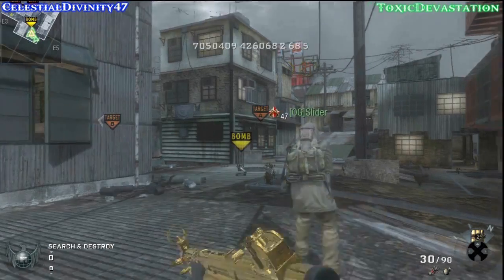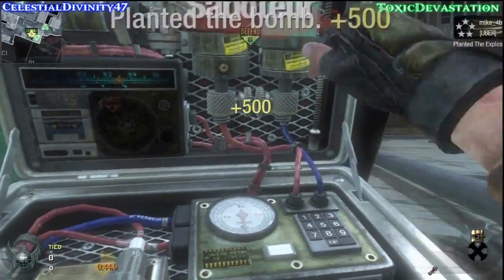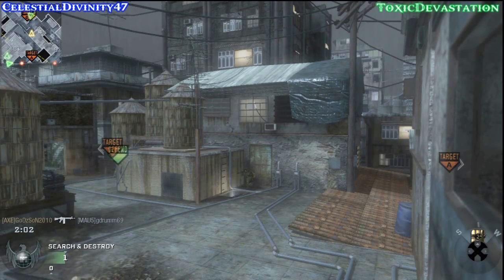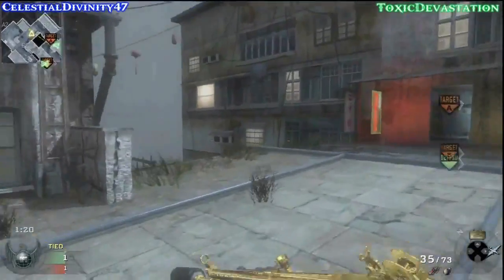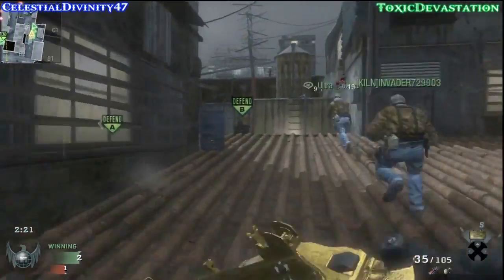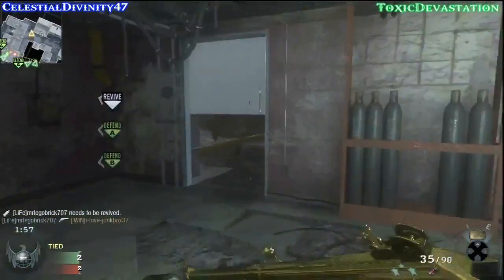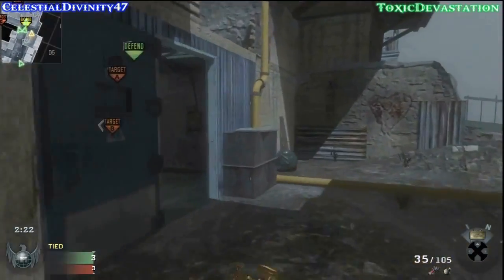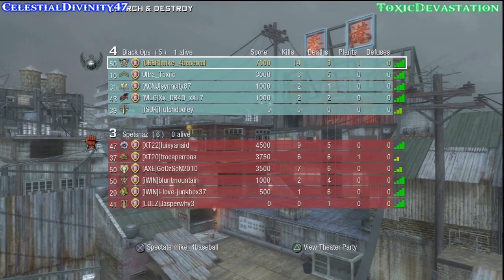Black Ops Dual Commentary: 14-3 Search And Destroy On Kowloon W/ Gold MP5k + S&D Tips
Commentary enjoy.